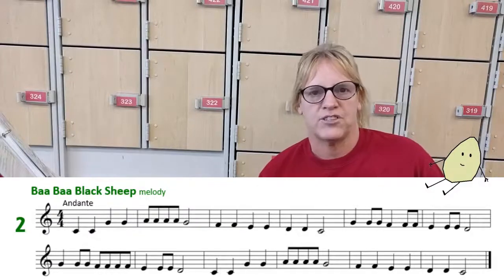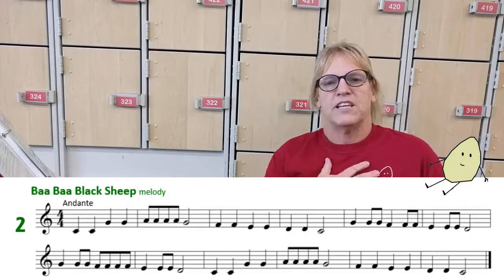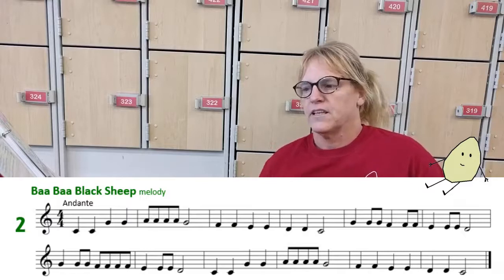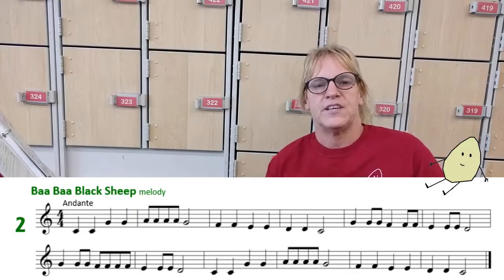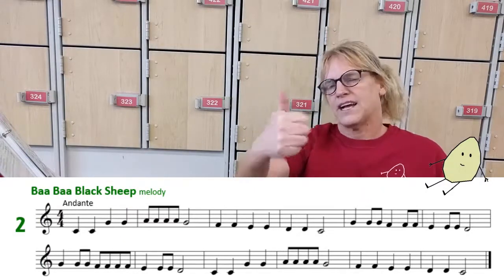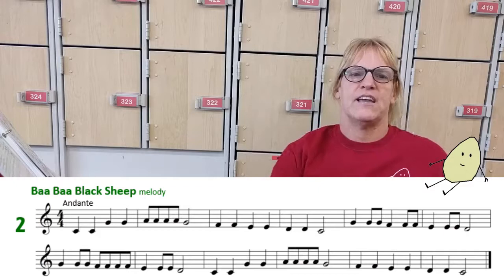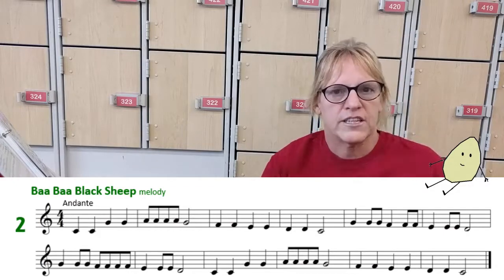Day 17 "Let's Get Started" - Trumpet - "Baa Baa Black Sheep" 30 days of Band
How to Play Baa Baa Black Sheep on the Trumpet
practice measure 5 and 7 first - notice the difference in rhythm